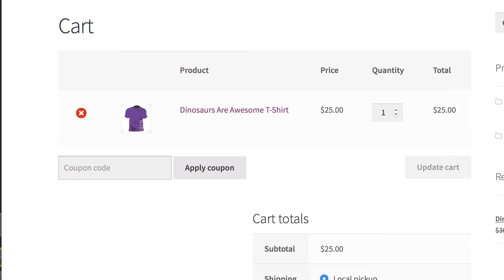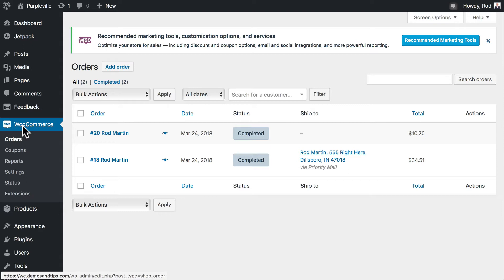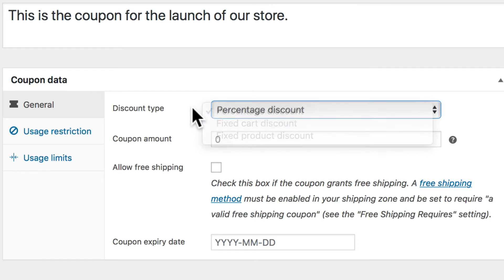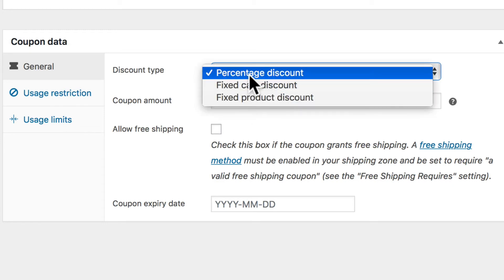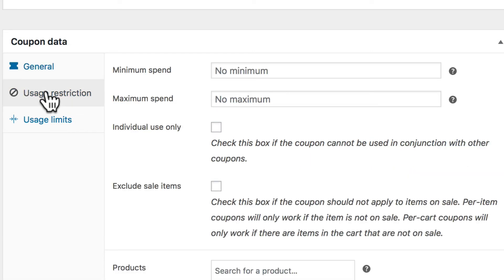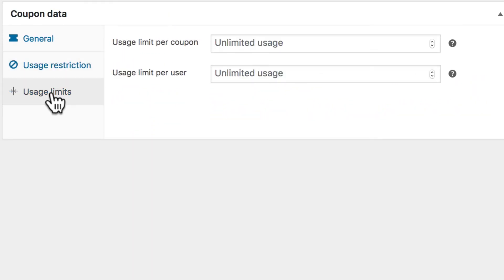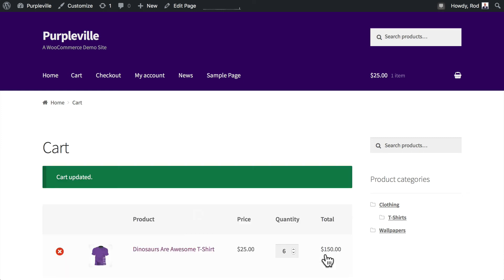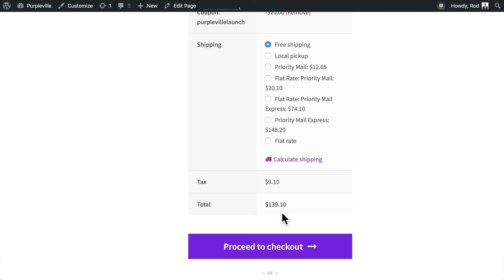WooCommerce Lesson #25. How to Use Coupons in WooCommerce